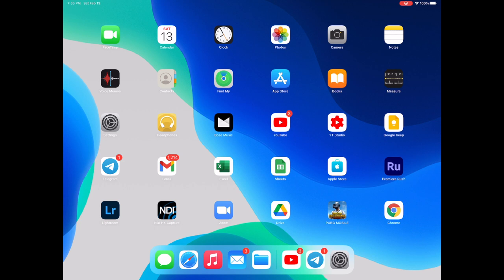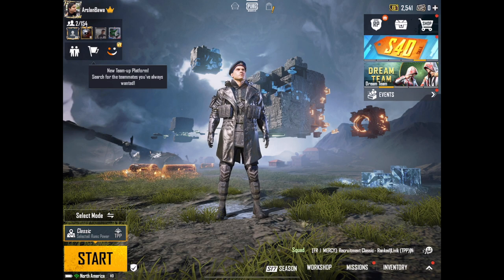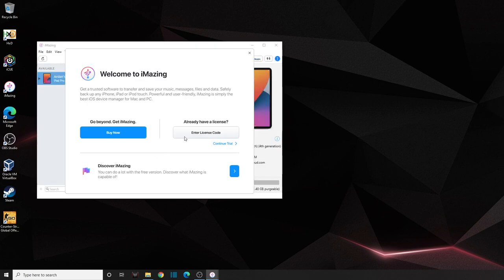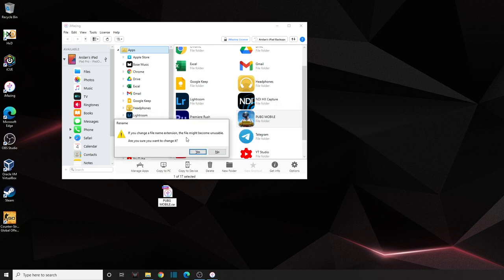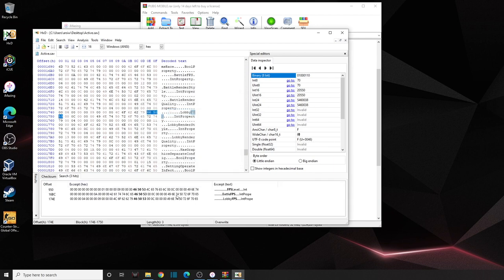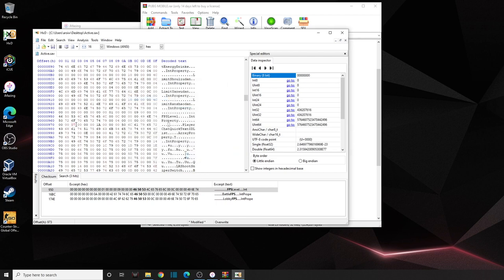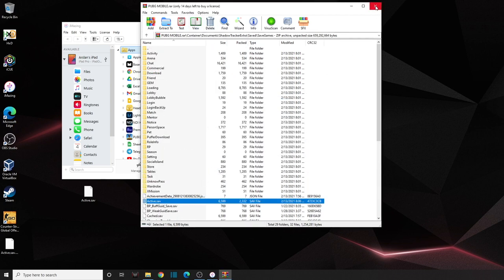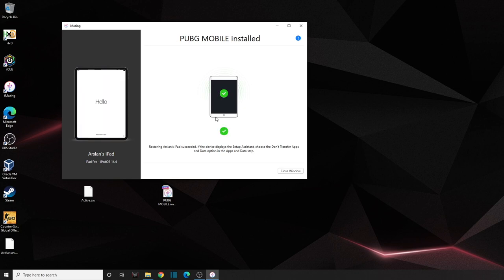PUBG Mobile | 90 FPS + HDR | Extreme + HDR | iPhone & iPad (No Jailbreak) Season 17 | version 1.2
Low = 02
Medium = 03
High = 04
Ultra = 05
Extreme = 06
90 FPS =07

For more PUBG mobile game play and tips